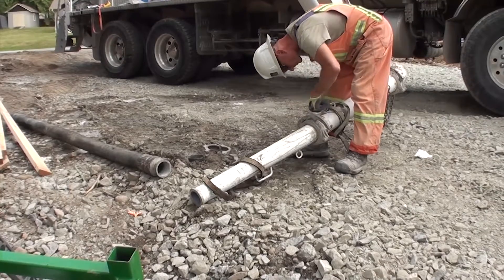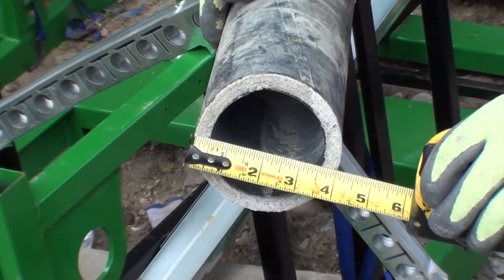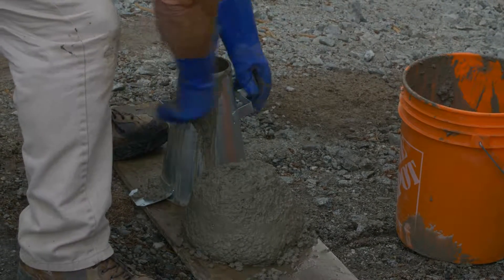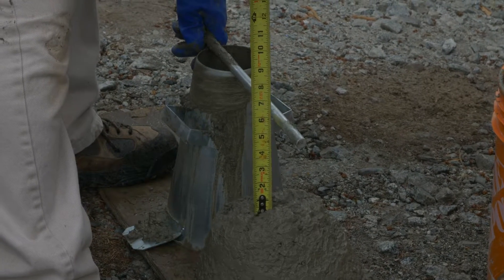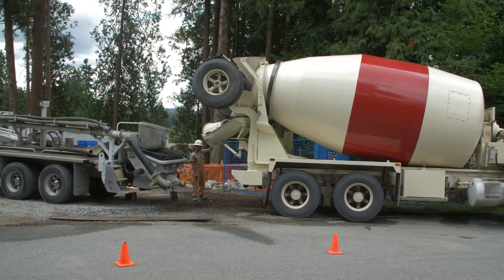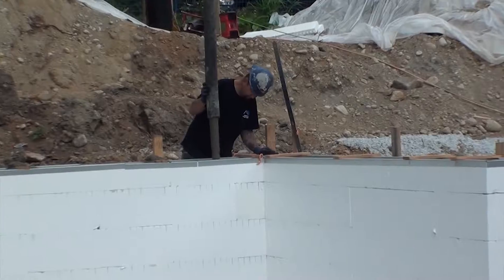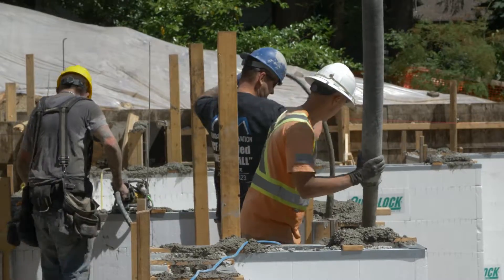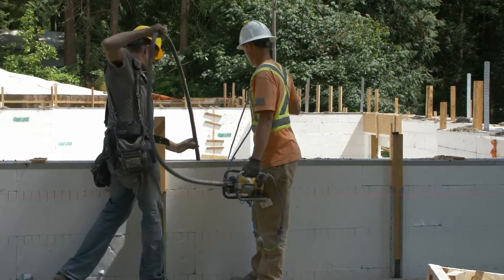Insulated Concrete Forms Installation - Prior to Pour 21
Installing Quad-Lock Insulating Concrete Forms: getting fully prepared to pour the concrete of your ICF project